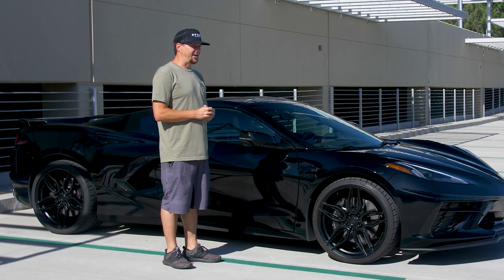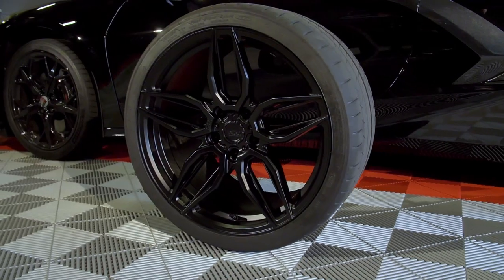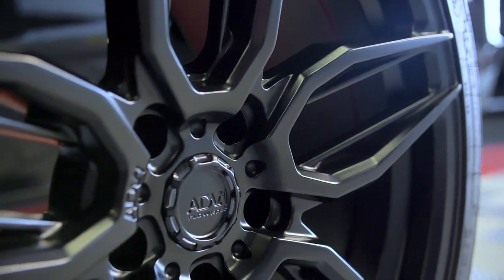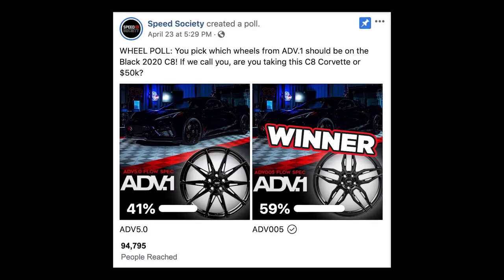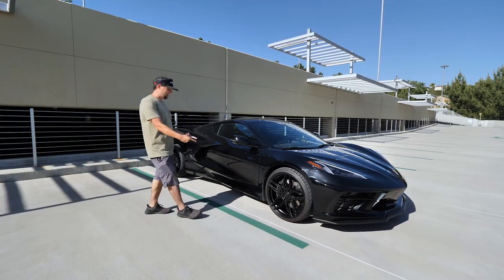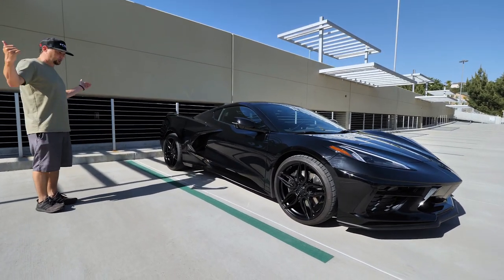Red or Acid Green Calipers On The C8 Corvette? YOU CHOOSE!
Red or Acid Green Calipers On The C8 Corvette? YOU CHOOSE The Color!

For the best automotive content, car sweepstakes, car club, and lifestyle clothing, check us out: